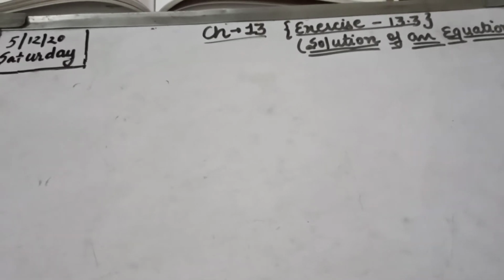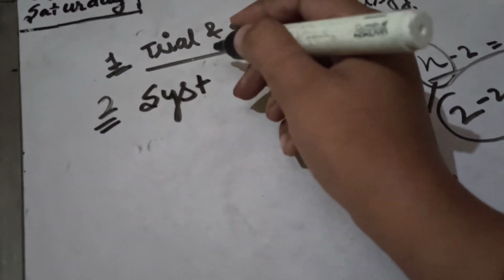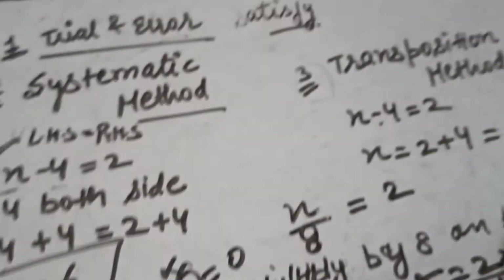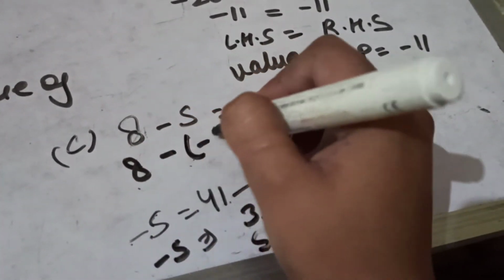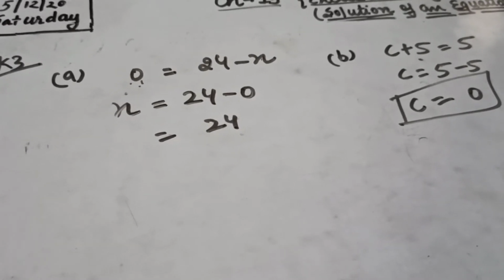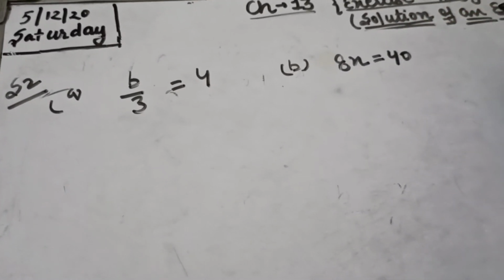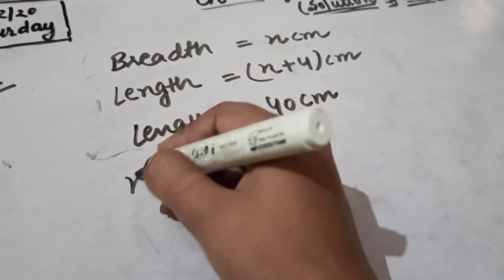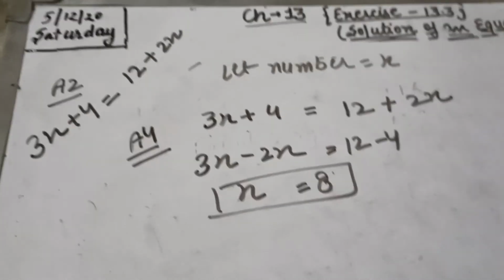class -7 ch-13(13.3)